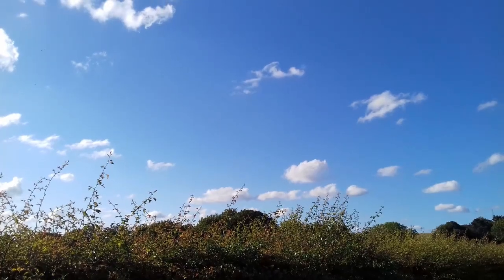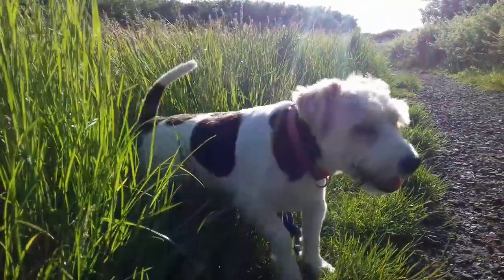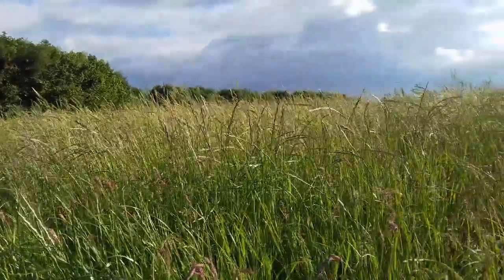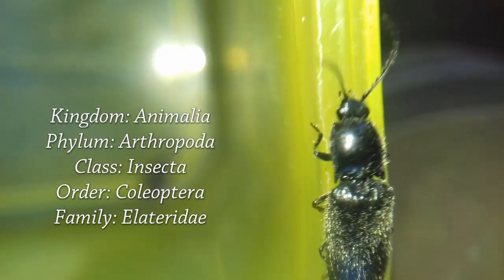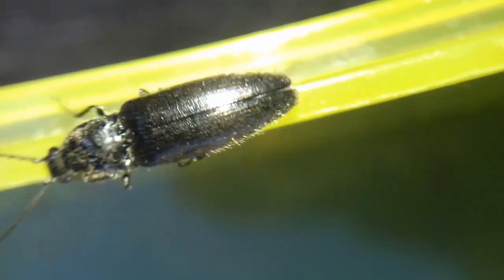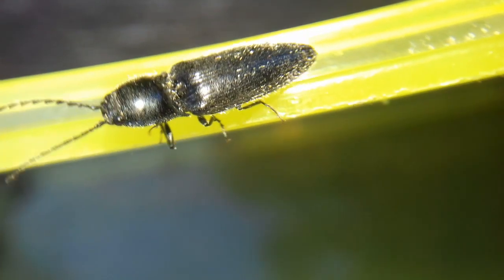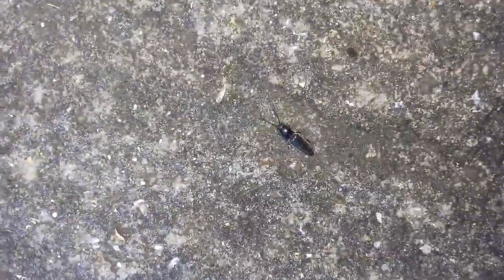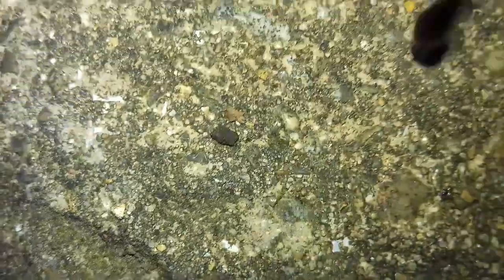The beetle that backflips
Meadow sweeping reveals a particularly acrobatic beetle. David puts it through its paces.

FURTHER READING:
O. Bolmin, L. Wei, A. M. Hazel, A. C. Dunn, A. Wissa, M. Alleyne, “Latching of the click beetle (Coleoptera: Elateridae) thoracic hinge enabled by the morphology and mechanics of conformal structures“, Journal of Experimental Biology 2019 : jeb.196683 doi: 10.1242/jeb.196683 Published 21 May 2019